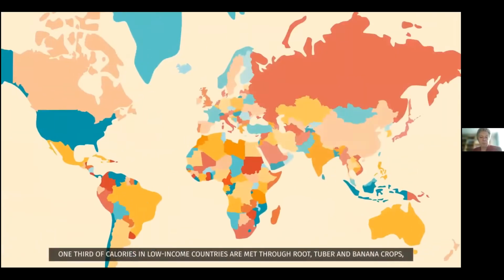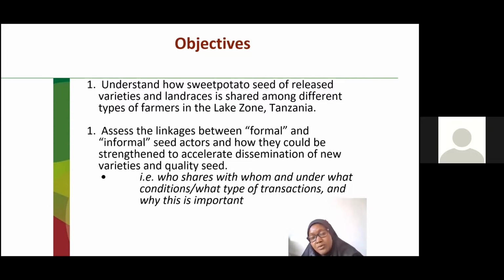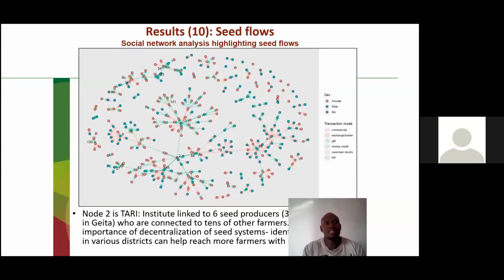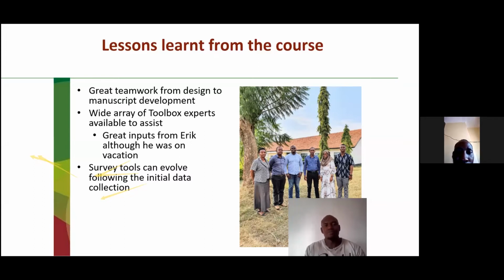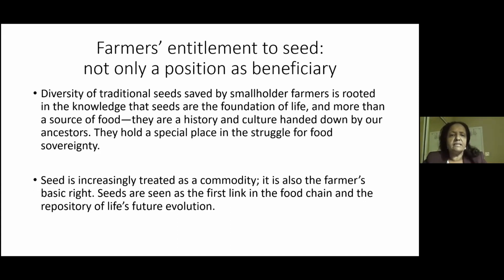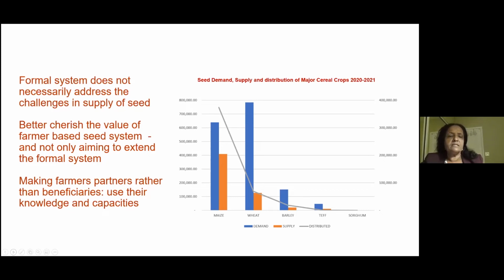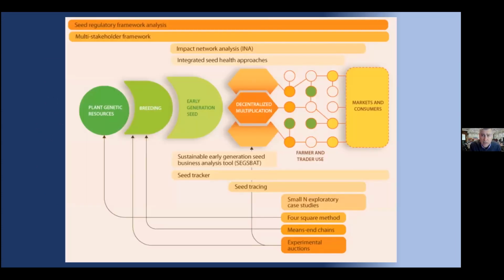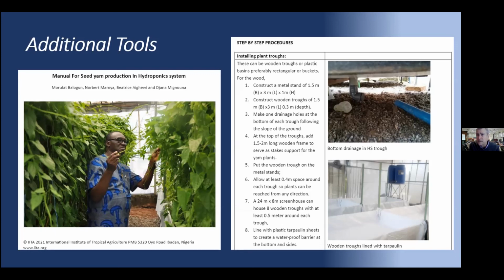DAY 2: RTB toolbox for Working with Root, Tuber and Banana Seed Systems